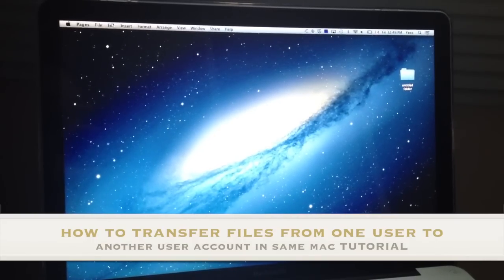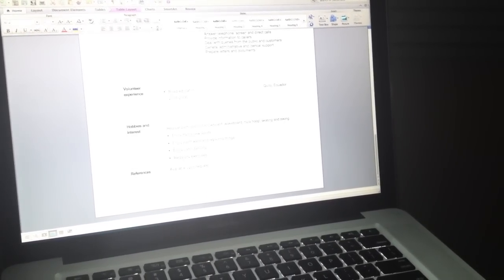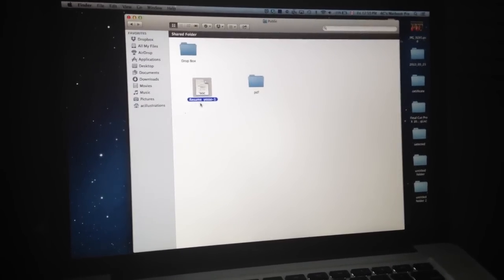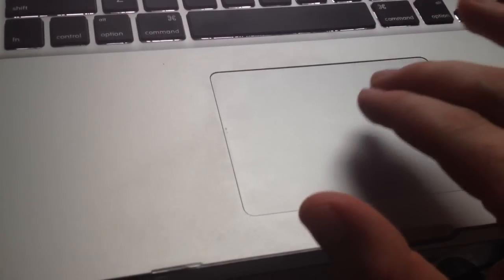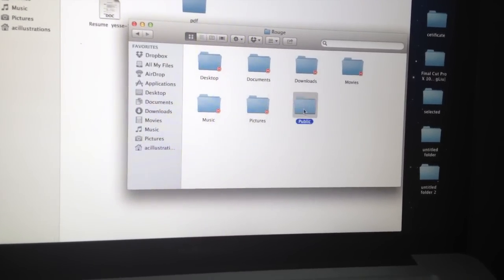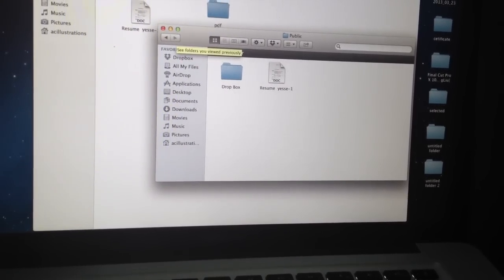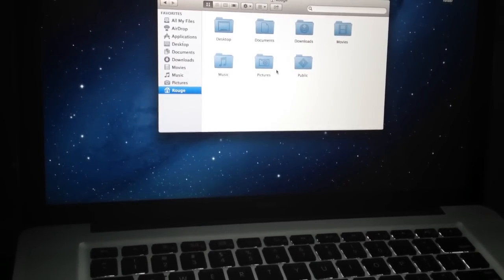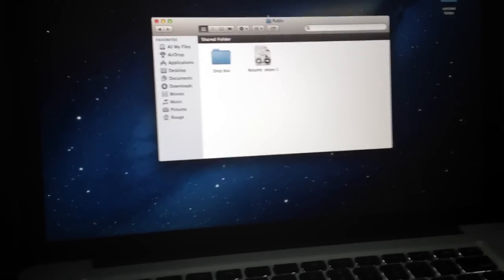how to transfer files from one user account to another MAC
move documents files from one user account to another account in Mac osx
macbook por iMac mac mini retina display
mac osx
how to transfer files 2 accounts in same computer tutorial